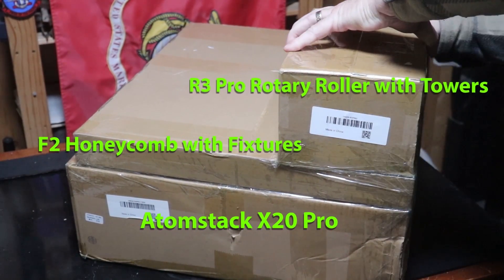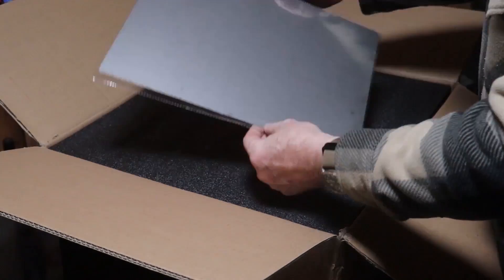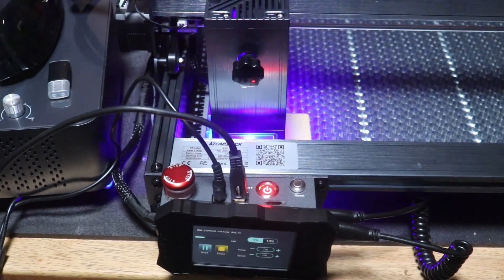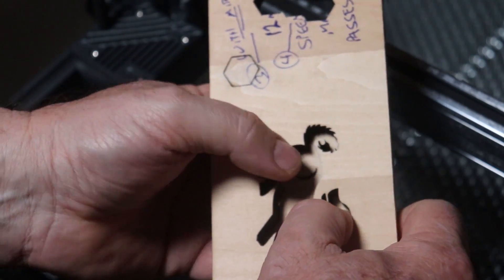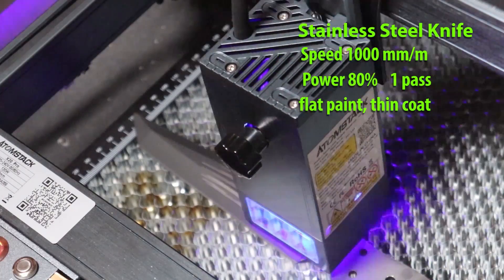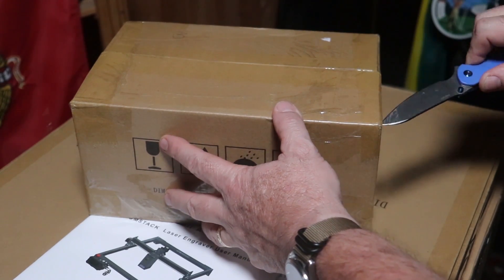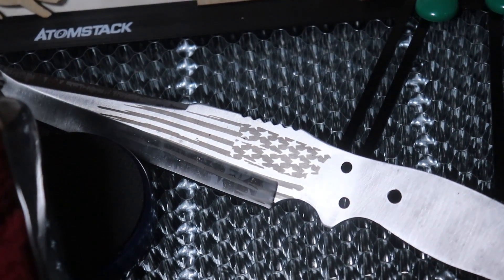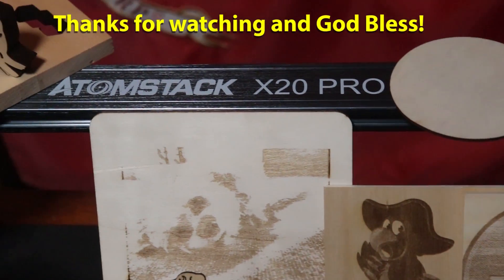Atomstack X20 Pro Laser Engraver Test and Review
This is a very nice machine.  Power.  Speed.  Use it online or offline, wired or remote.

My honest opinion of this laser engraver (which was offered to me for free, with accessories, with the only ask being an honest review video) is:

This is a high quality built machine, from the frame to the accessories.  With 20W laser output, the power can be dialed down and the speed dialed up.

 I’m no technical expert and would never claim to be one, but I do like to get my hands dirty and give things a good testing, within my limited knowledge and abilities, and some self-confidence.

So what that means to you, if you’re thinking about making some money on the side with some laser engraving projects, is that you shouldn’t be intimidated.  If I can do this, you can.

If I had to find one thing bad to say about this laser engraver, I’d be reluctant to do so.  But I’ll point out this one thing (which makes no difference in a workshop) and that is that this is the noisiest laser engraver I’ve tested thus far.  Just the fan noise…a noise that I would confidently say is necessary because of the power, the heat produced by the four 6W lasers coupled into one.  So, this negative is not really a negative.

The price point is a bit higher, but you most certainly get what you pay for…quality.

Some of the Technical information:

130W machine power
20W laser power
0.08mm*0.1mm laser spot
Four compressed Spot Coupling (4 6W lasers coupled with optical mirrors)
32 bit motherboard
Offline engraving capable
Mobile app
Focus free (one focus point for all materials)
All aluminum alloy body
Able to cut metal (0.05mm sheets)
256 grayscale for more detailed engraving
12-15mm thick through cuts with only one pass
Air assist included for cleaner cuts
Emergency button
On/off button
Reset button
Limit switches on the X and Y axis
400mmx400mm engraving area
Operating software:  Laser GRBL, Lightburn, with Win XP/7/8/10/11 and Mac system (lightburn)

Folks, this is a good one.